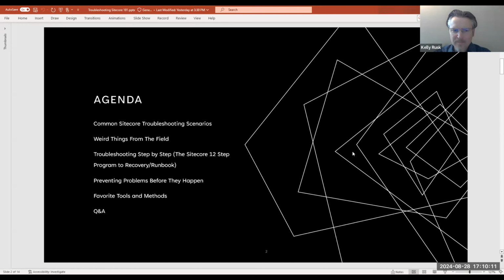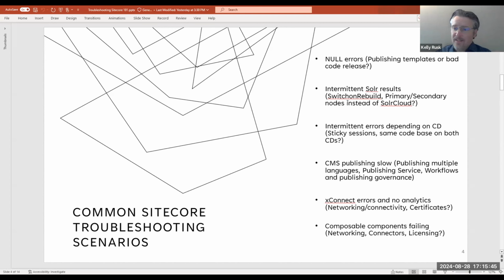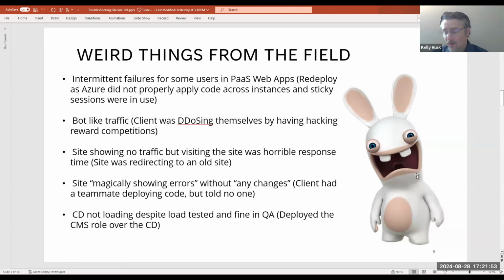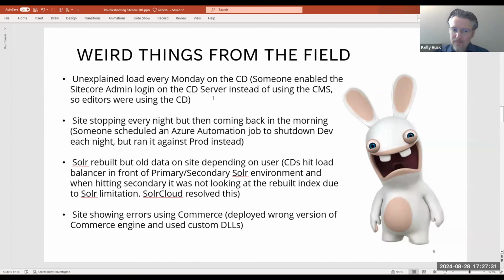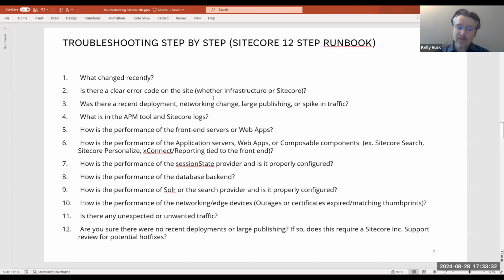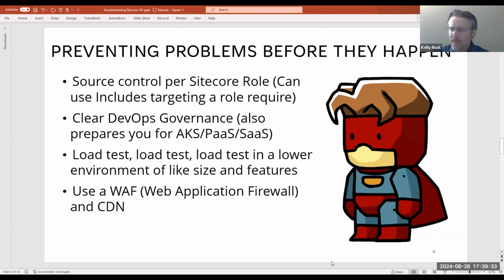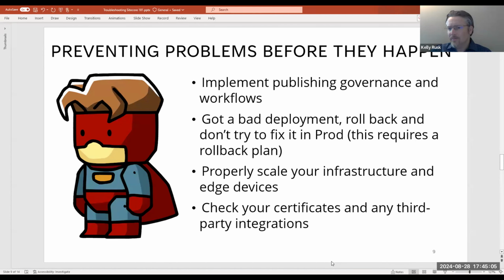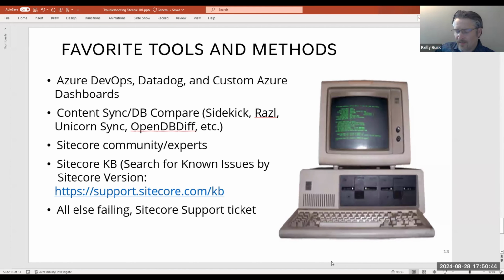Sitecore Troubleshooting 101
Ever struggle with issues while working in the Sitecore Platform and don’t know where to start? In this presentation we will dive into the logic and tools to resolve Sitecore issues faster.

Specifically, you will:

1. See real world examples from the field (even the weird ones), of how the majority of issues aren't the Sitecore platform, but the surrounding infrastructure, network, or custom code/components
2. Learn common troubleshooting mistakes and how to manage a crisis
3. Get a troubleshooting runbook and learn what tools help resolve an issue faster

Kelly Rusk
Enterprise Architect | Sitecore Architect and MVP at Glotech. With 25+ years’ experience in the technology space, he has architected and implemented enterprise content management and custom web solutions for Fortune 500, government, and non-profit organizations while building and leading dynamic high performing teams and practice areas from the ground up.

Credits
Photo curated by Balaji Kandasamy
Photo by Nubelson Fernandes on Unsplash